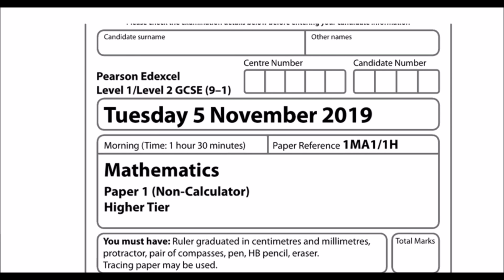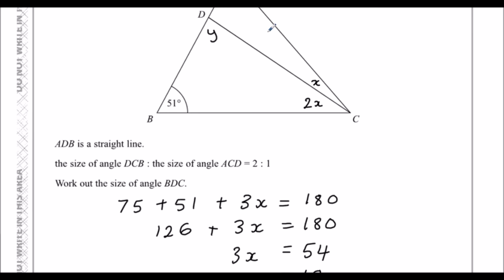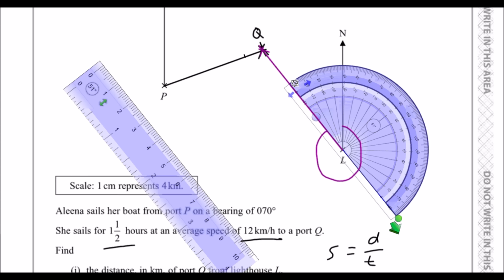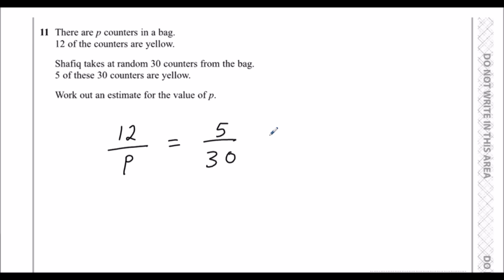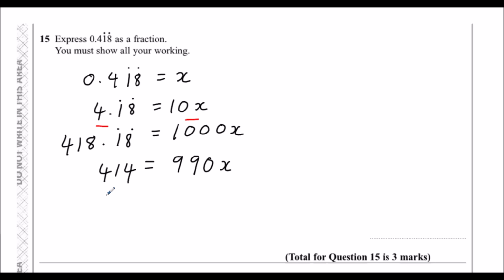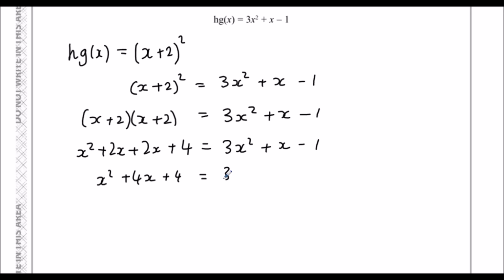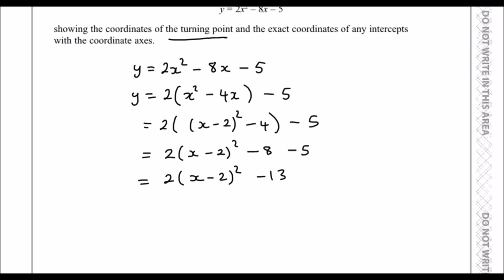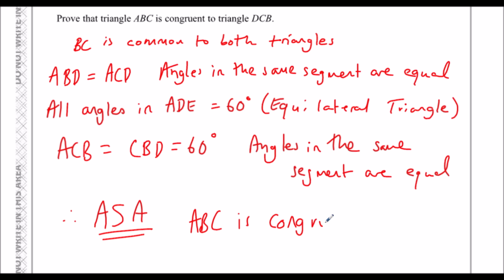Edexcel GCSE Maths November 2019 1H Exam Paper Walkthrough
Contents:
0:00 Start
0:09 Question 1
3:08 Question 2
4:28 Question 3
6:10 Question 4
7:44 Question 5
10:52 Question 6
12:49 Question 7
14:23 Question 8
20:06 Question 9
24:14 Question 10
28:21 Question 11
29:40 Question 12
30:40 Question 13
33:40 Question 14
37:13 Question 15
39:12 Question 16
42:42 Question 17
45:04 Question 18
50:48 Question 19
53:25 Question 20
55:48 Question 21
1:01:26 Question 22